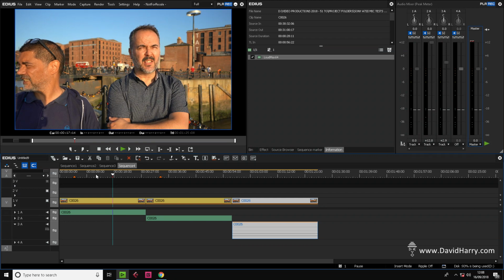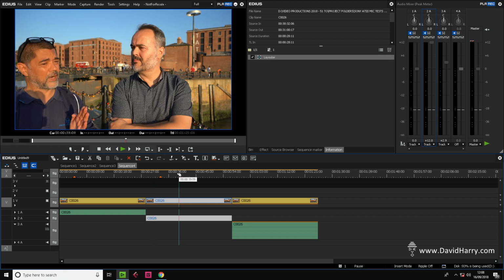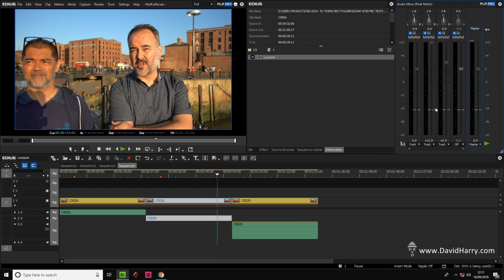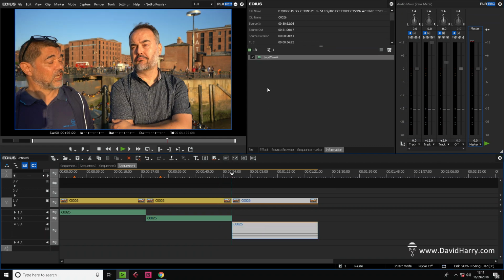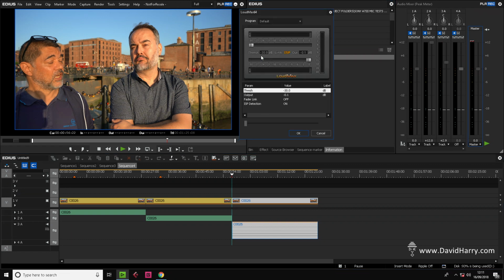Using the LoudMax VST Limiter Plugin to Gain and Increase the Output Volume of a Low Level Recording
In this video I'm demonstrating the use of the free LoudMax VST limiter plugin to apply a lot of gain in order to bring the loudness or volume up on some dialogue audio that was recorded very low.

There are three examples of how I gain the audio. The first is to use the channel fader, the second is a combination of the channel fader and the master stereo output fader, or summing buss. The third is to use a combination of LoudMax and the channel fader control.

While this isn't ideal, it should give a good example of what you can do if you have accidentally recorded your source audio too low.

Here is a link to where you can download the LoudMax plugin. If you like LoudMax after trying it and becomes a part of your audio tool set, please leave a donation for the developer of LoudMax. You can find a link to make a donation on the same page as the plugin downloads.

If you are interested in the video editing software that I use in all of my videos it's called Edius by a company called Grass Valley. Here's a link to the GV website for more information on Edius, you can also download a demo of Edius to try out all its functions. Edius is the best NLE ever.

Another big thank you to Threlly for letting me use his Sony A7iii. Here's a link to Threlly's web site and his band's website, The Long Rays.

Thank you very much for watching this video, take care and goodbye now.

Cheers,
Dave.